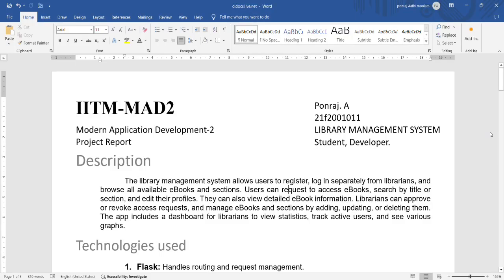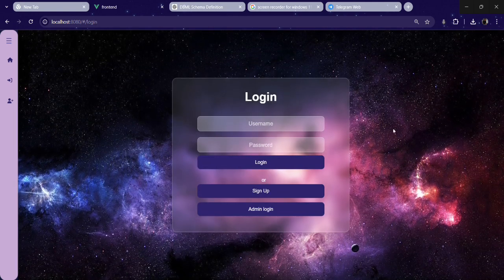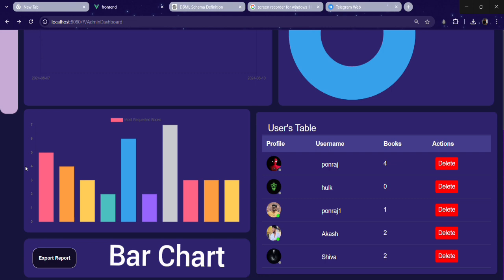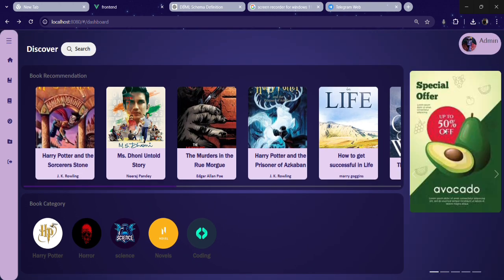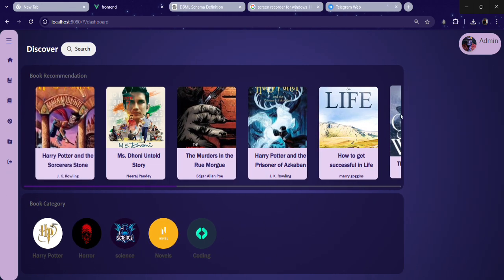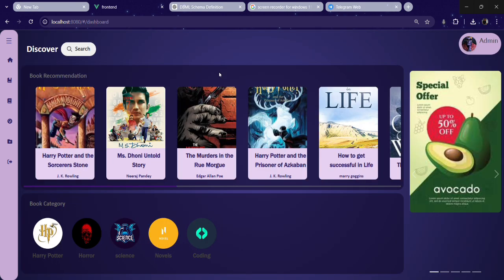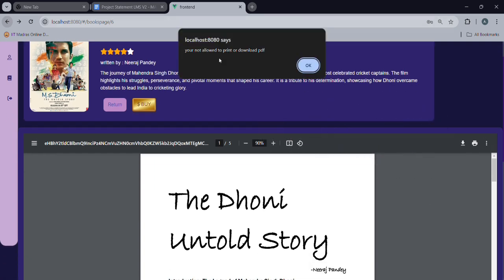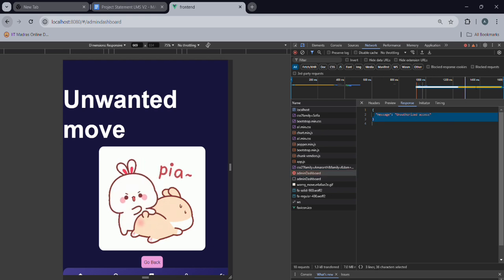LIBRARY MANAGEMENT SYSTEM -MAD -2 (vue.js, flask ,sql)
Description :
The library management system allows users to register, log in separately from librarians, and
browse all available eBooks and sections. Users can request to access eBooks, search by title or
section, and edit their profiles. They can also view detailed eBook information. Librarians can approve
or revoke access requests, and manage eBooks and sections by adding, updating, or deleting them.
The app includes a dashboard for librarians to view statistics, track active users, and see various
graphs.

 Technologies used :
1. Flask: Handles routing and request management.
2. Vue.js: Frontend development with CLI.
3. SQL Alchemy: ORM for managing SQLite interactions.
4. Bootstrap: Provides responsive, user-friendly design.®®
5. Chart.js: Dynamic data visualization.
6. Celery: Task scheduling and management.
7. Caching: Utilizes Flask-Cache, Celery, and Redis.
8. jwt token : For Authentications

Additional:
Displaying Ads
Payment options to buys a book and dummy payment portal
Rating book and give feedback messages
Avoiding illegal moves by User
Single Responsive UI for both Mobile and Desktop which is Aesthetically
Active and none Active user in admin dash board